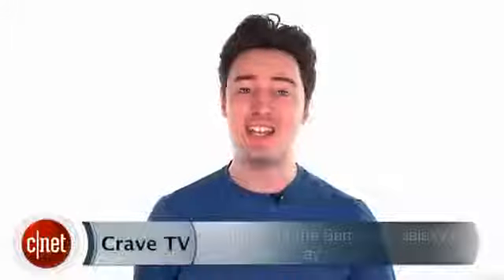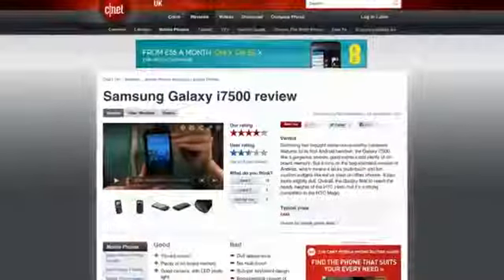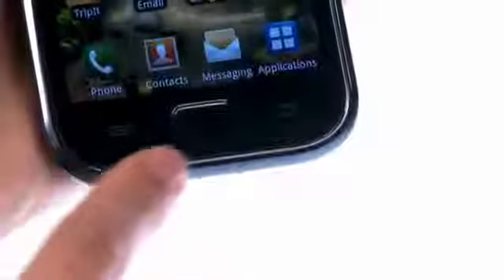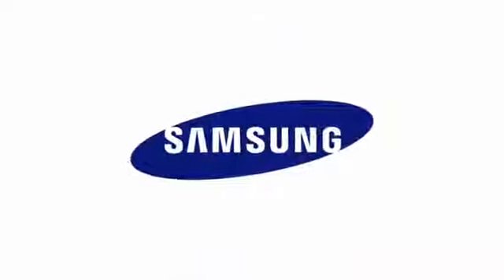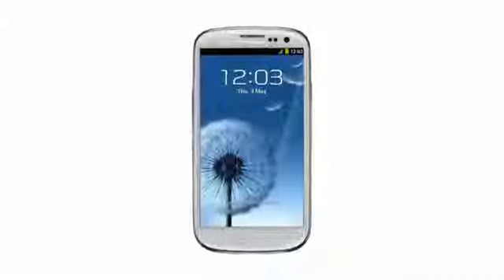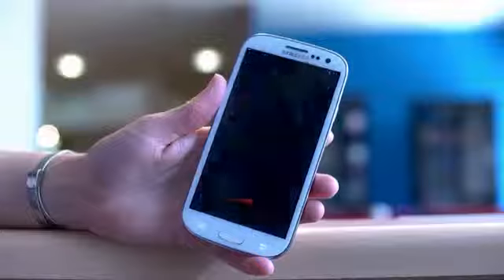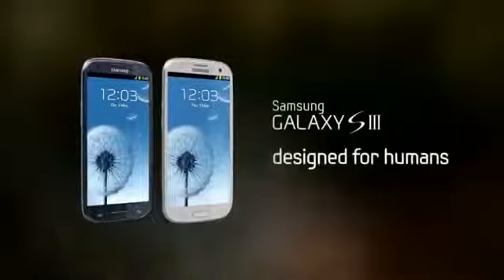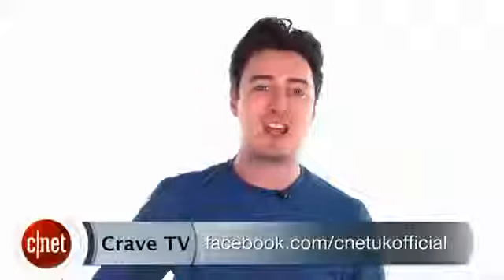Samsung Galaxy S phone evolution501